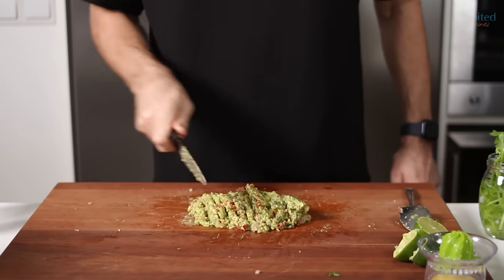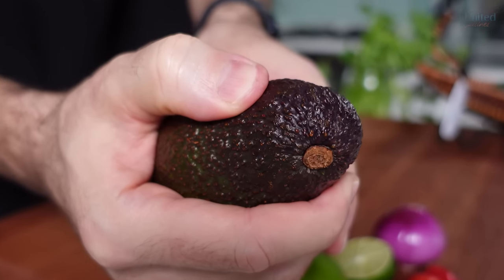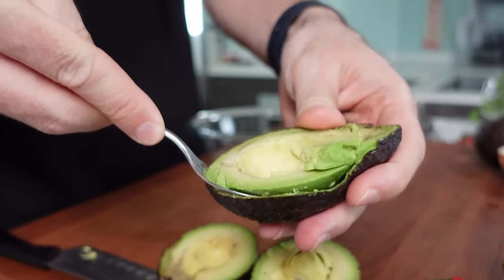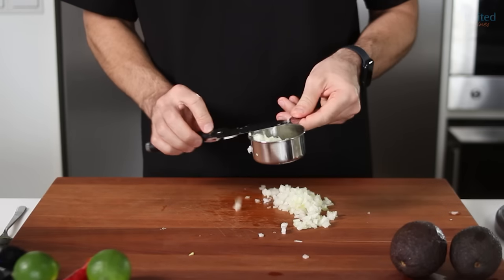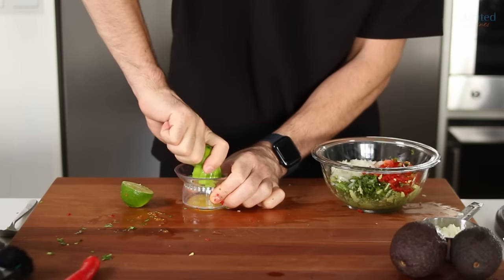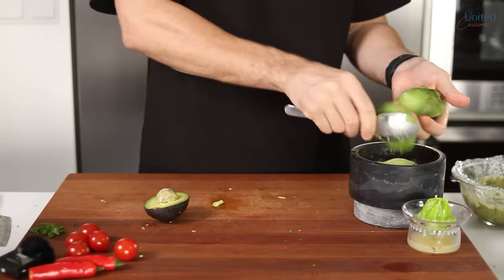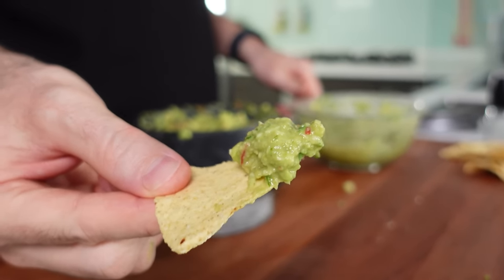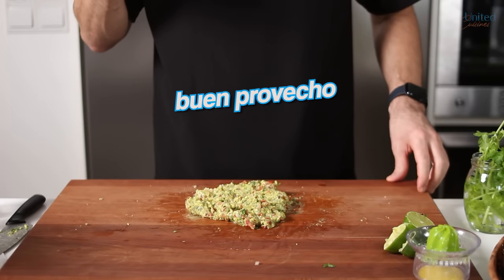A Refreshing and Healthy Avocado Recipe: Mexican Guacamole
Guacamole is a Mexican avocado-based dish, which not only tastes great, but is good for your health as well. Hence, it comes at no surprise, that Guacamole has become part of many international cuisines as a dip, condiment and salad ingredient.

This healthy Guacamole recipe yields two servings á ~200kcal each, with approximately 18g fat, 14g carbohydrates and 2g protein.

Ingredients:
- 2 avocados which yield around 200-220g of flesh
- (preferably red) onion [40g / 1/4 cup]
- a handful fresh coriander aka cilantro
- (preferably cherry or roma) tomato [60g]
- red or green medium chili pepper
- juice of a small lime [20ml / 1 Tbsp]
- season with salt (and pepper) to your liking
In general, please adjust spiciness and lime juice tanginess according to your liking.

You want more refreshing summer dishes?

Bon appétit!

▬ About United Cuisines (UC) ▬▬▬▬▬▬▬
Current mission: Create Great Recipe Videos.
Long-term vision: Help to End World Hunger.

▬ Wanna contribute? ▬▬▬▬▬▬▬▬▬▬▬
Give feedback! Make dish suggestions, critique and show up ways to improve a recipe.
Praise is welcome, too, of course!

Inspired by: Binging with Babish, Food Wishes, Best Ever Food Review Show, Mark Wiens